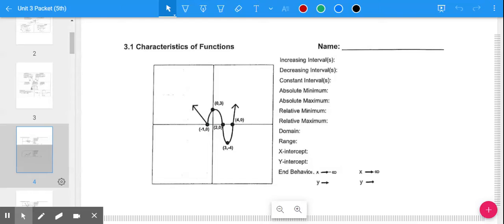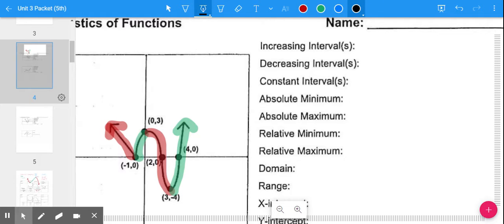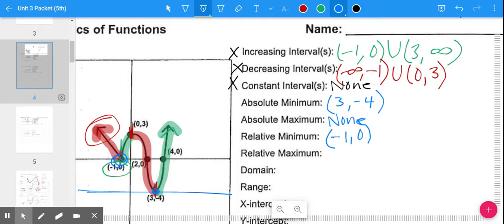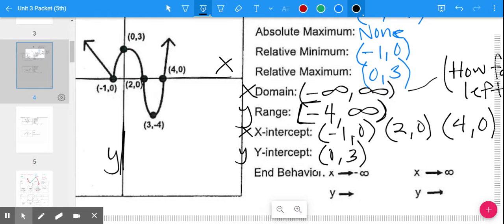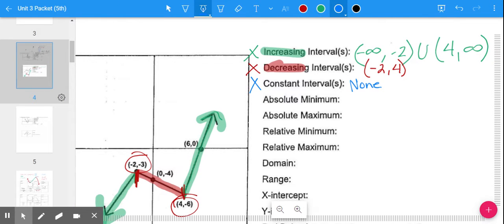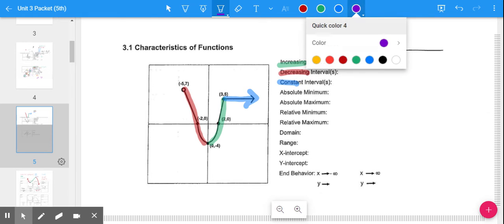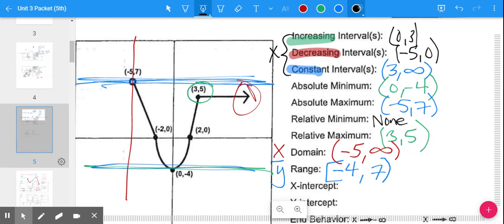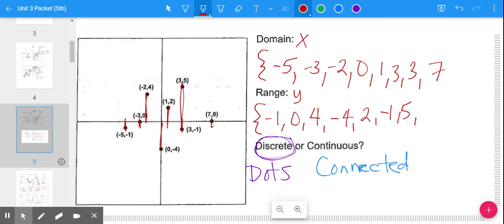3.1 - Algebra 1A